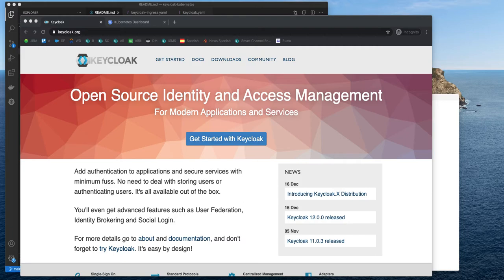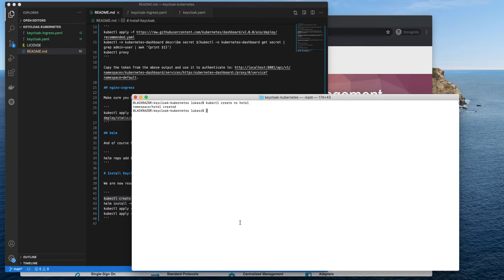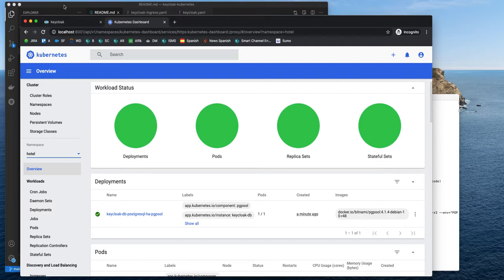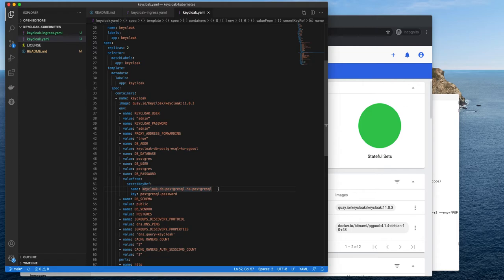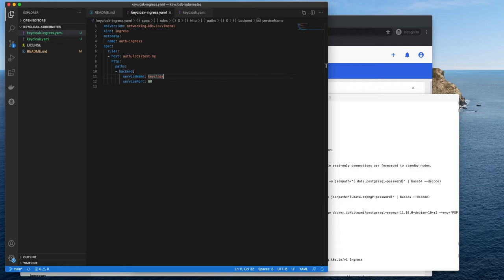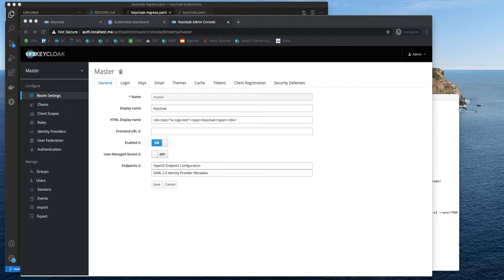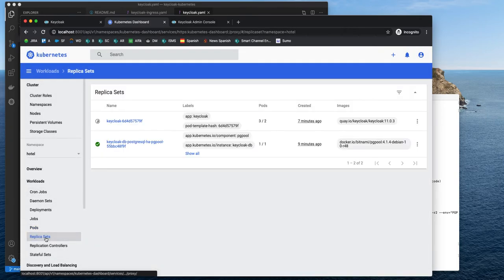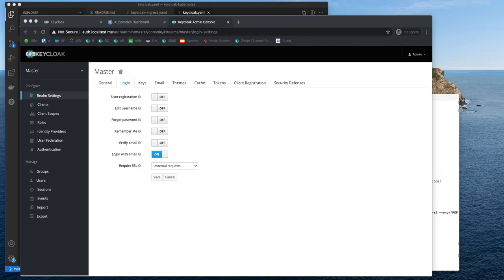Deploying Keycloak cluster on Kubernetes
In this video you will learn how to deploy Keycloak cluster on Kubernetes.

If you are interested in a short write up of all the examples in this playlist please check out this post